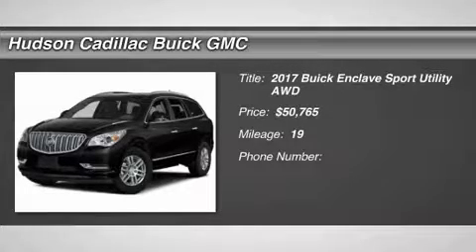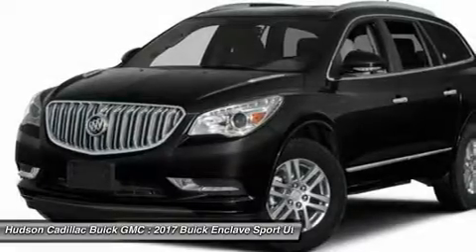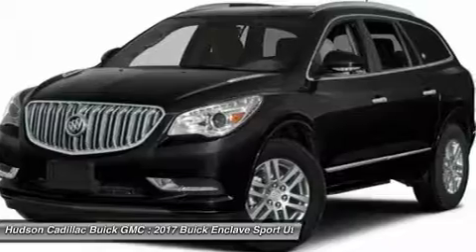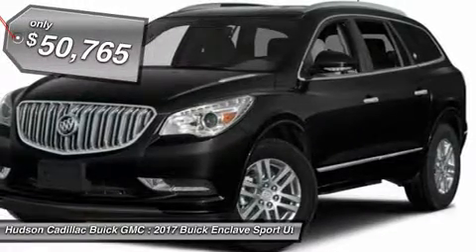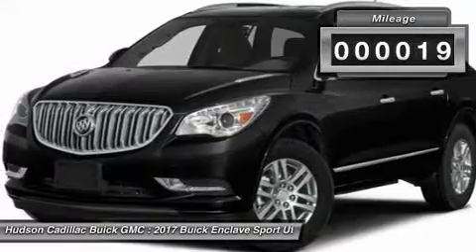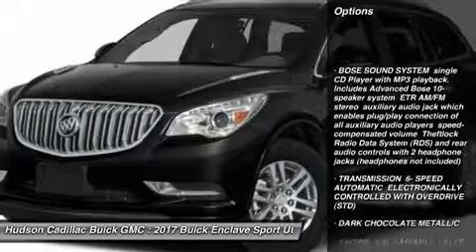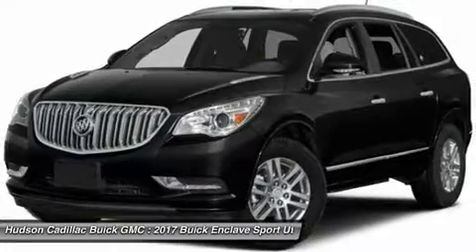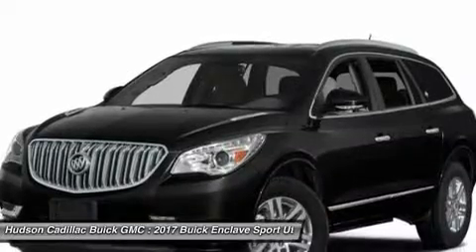2017 Buick Enclave 17284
2017 BUICK ENCLAVE Poughkeepsie, NY
Stock# 17284

2023 South Rd.

Take a seat in the Buick Enclave and you instantly notice the sense of openness. A  low and away  instrument panel keeps controls within easy reach. Leather-adorned seating, warm wood tones and brushed chrome accents give a sophisticated polish to the interior. And three rows of first-class seating ensure your passengers are feeling their best. Think a crossover that's spacious on the inside has to look bulky on the outside? Guess again. The 2017 Enclave's sleek and fluid profile belies three generous rows of seating and storage, while design details like chrome accents and blue-accented signature LED lighting elevate its eye-catching exterior. Overprotective? You've met your match in the Enclave. Optional technologies like Side Blind Zone Alert with Rear Cross Traffic Alert, Forward Collision Alert and Lane Departure Warning help prevent accidents before they occur. And the industry's first front center air bag is one of seven in total and offers a new level of confidence to safety. Brains or beauty? The Enclave offers both. Buick IntelliLink+ connects you to friends and family hands-free. Opt for the 10 speaker Bose audio or the rear-seat entertainment system to keep passengers enthralled. And keep out of the cold while your Enclave heats up with remote engine start. Don't let its sleek exterior, generous space and inviting cabin fool you ? the Enclave knows how to perform. Its six-speed, 288hp 3.6L V-6 engine is powerful and efficient. The available All-Wheel Drive system automatically activates when you need it most as it constantly monitors traction of all wheels. Dual-flow dampers in the suspension improve handling and reduce noise and vibration.